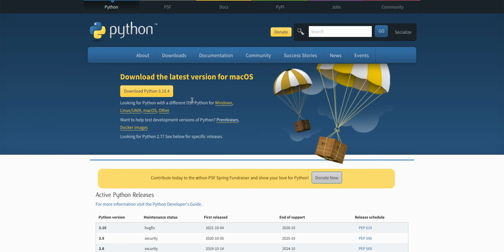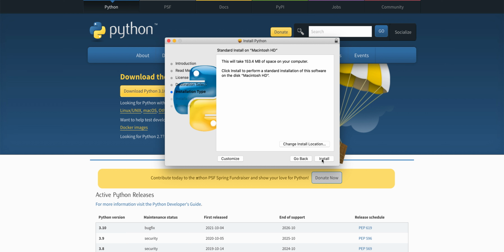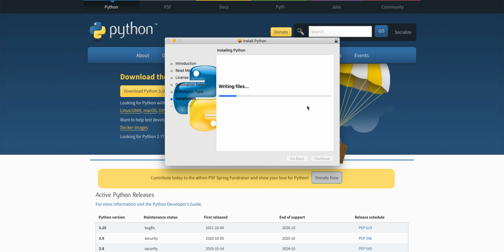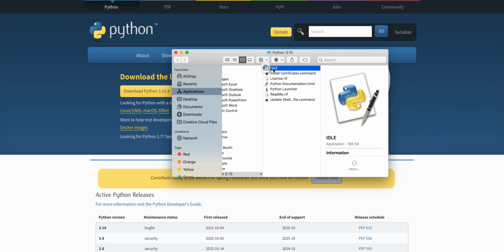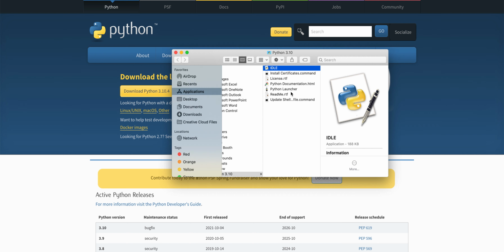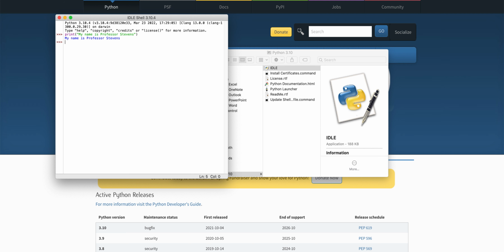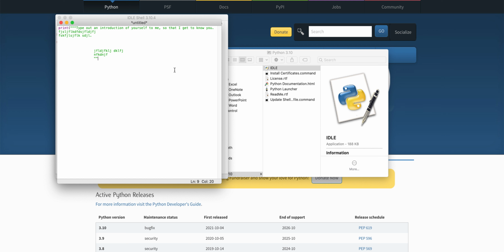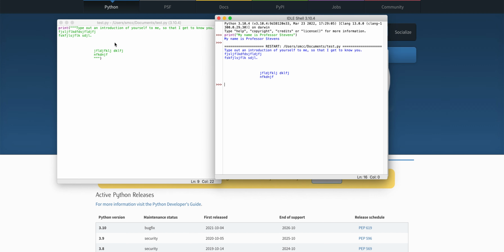CIS119@EC3PA- Installing Python and Using IDLE